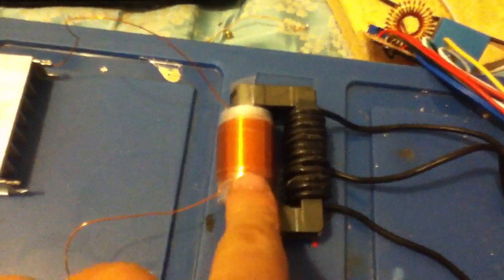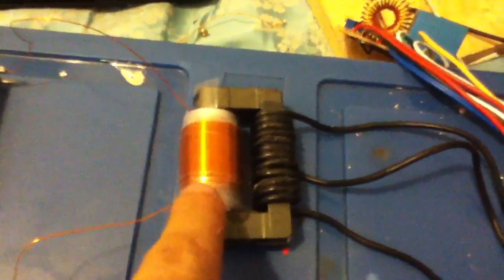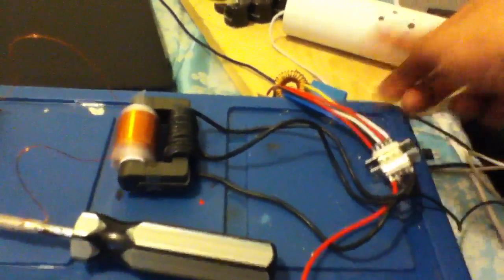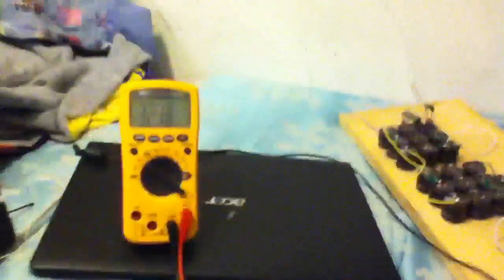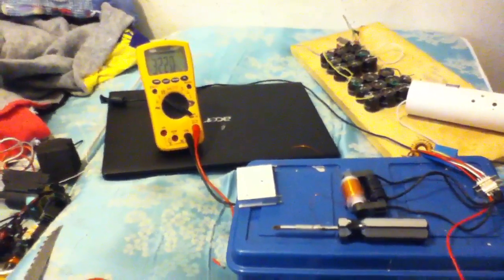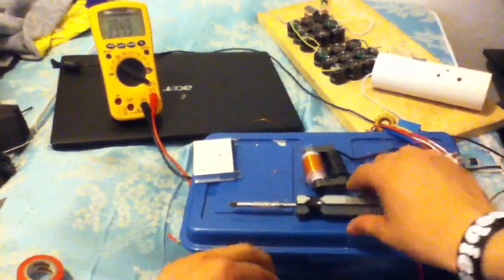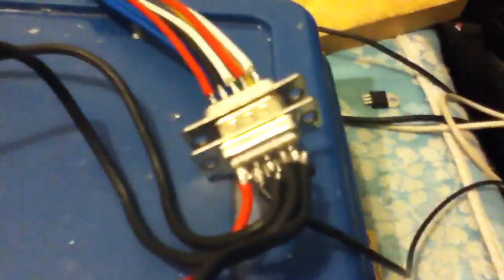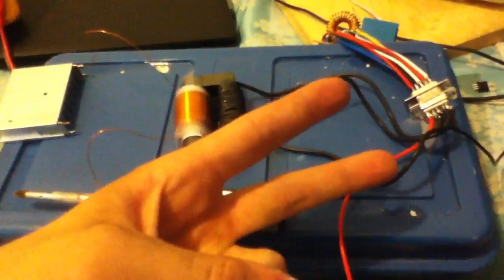Rewound Flyback Transformer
Just a rewound transformer...but this one has balls ;)